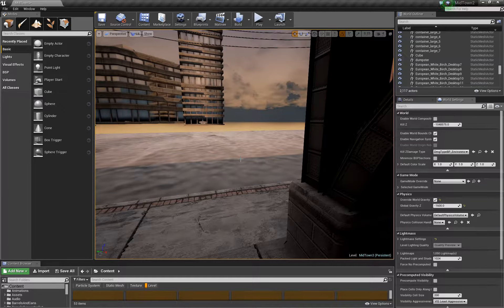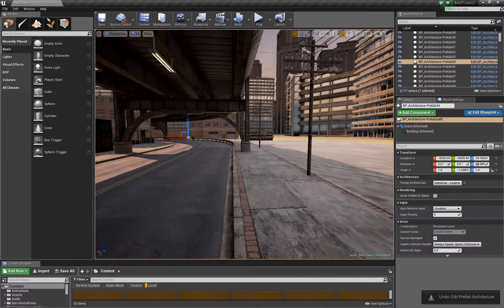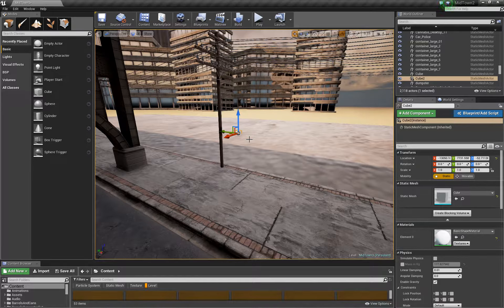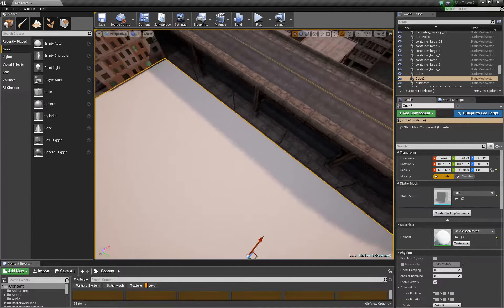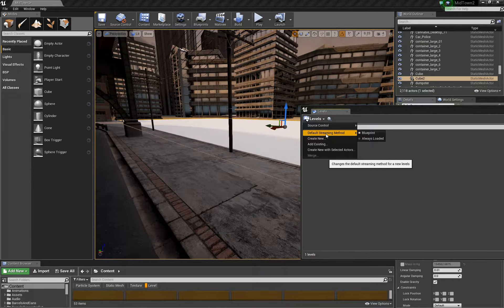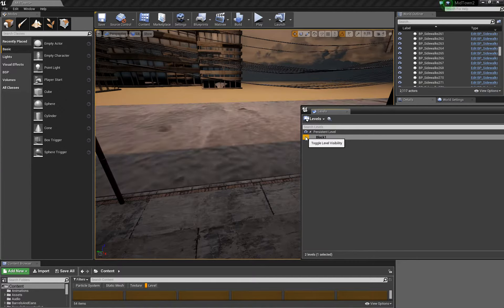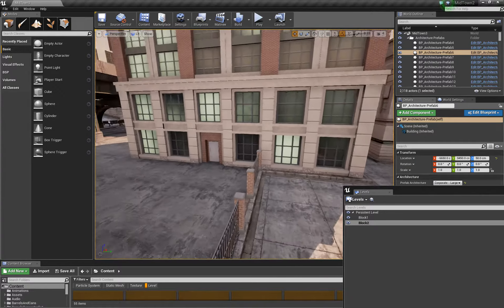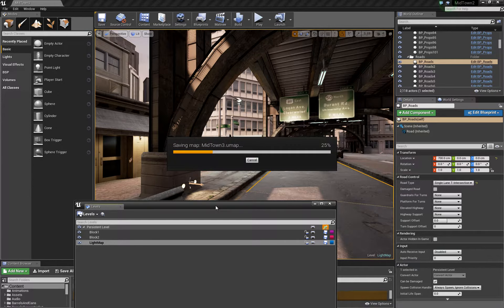Working With Power Tools-Level streaming is a bit more than just level streaming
Level streaming can be used to optimize large scale environments but can also be used to make your editing experience more enjoyable. If you know 3ds Max's x-referencing feature level streaming can be used in the same manner where more than one person can work on the same environment at the same time.